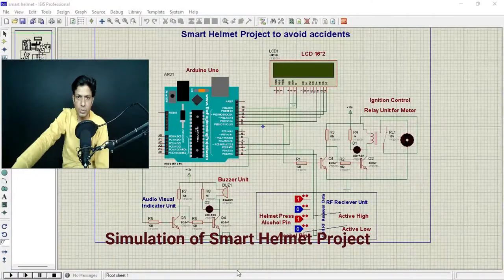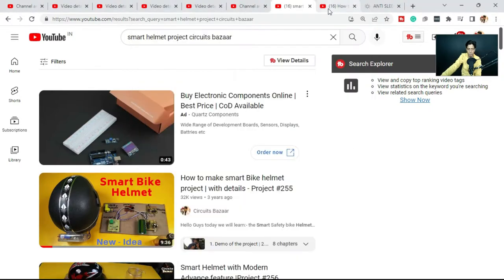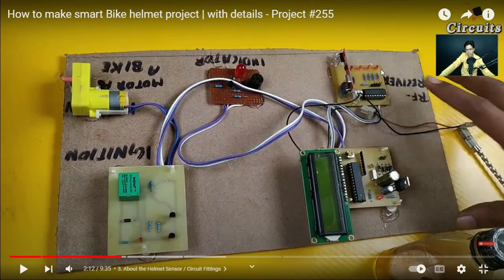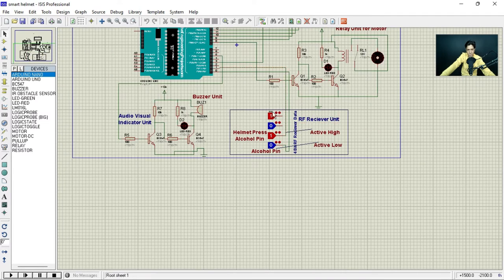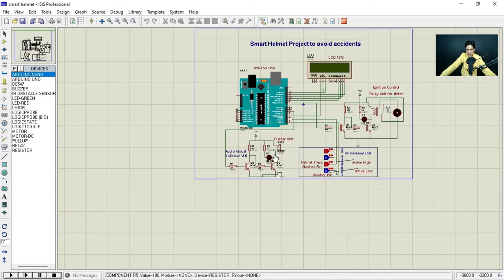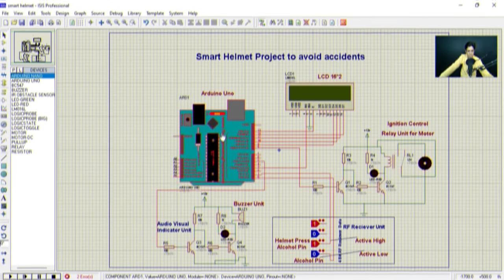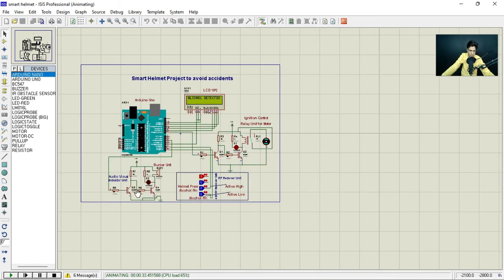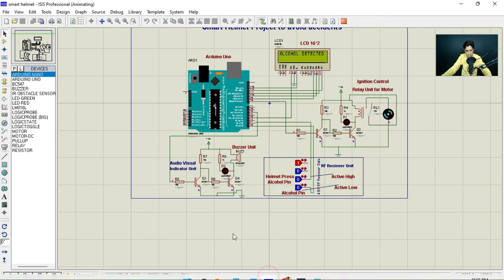Smart Helmet Project Proteus Simulation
Here in this video, we are going to Simulate the "Smart Helmet Project". There are various versions of the "Smart Helmet project".
The alcohol sensor would be used to detect the presence of alcohol in the blood, the project can detect whether the person is drunk or not. if found drunken then it won't allow the bike to start.  if the person doesn't put on the helmet in that case, the bike will not start. the project won't allow the bike to start if he doesn't put the helmet on his head and also won't allow the bike to start if he has taken alcohol.

You can find the code/circuits Diagram  / Simulation File / Written Material etc. on the above blog I have written.

In today’s era, especially in the young generation, the craze for motorbikes is really remarkable. As the number of bikers in our country is increasing, road mishaps are also increasing day by day, due to which many deaths occur, most of them are caused by negligence in wearing helmets. And one of the reasons for this accident is alcohol consumption. Even though breath analyzers are used to detect whether the rider has consumed alcohol or not by the traffic department, it is difficult to check each and every rider on the road. Most of the deaths will occur since the injured person is not given proper medical attention.

In order to overcome the above-mentioned problem we are designing an intelligent system that prevents road accidents and detects alcohol consumption and also this will be able to detect crashes and will be able to notify quickly the accident to a predefined number.

If after starting the bike, he drinks alcohol or tries to take out the helmet then the system will audio-visual indication in the form of a buzzer and 10 mm LED.
Timecodes
00:00 - 1. Introduction of the  Smart Helmet project
00:14 - 2. Types of Smart Helmets on our Channel " Circuits Bazaar "
01:55 - 3. Selecting any one project for simulation.
02:58 - 4. Microcontroller Section of the project
03:37 - 5. RF Reciever & Ignition control relay Section
05:58 - 6. Audio Visual Indicator Section
07:04 - 7. Uploading the hex file for simulation
09:35 - 8. Simulation of the project with Code Testing
12:32 - 9. Download the Link to download the Simulation of the Project

Our other smart helmet project variants:-